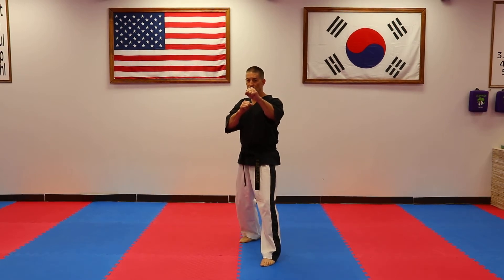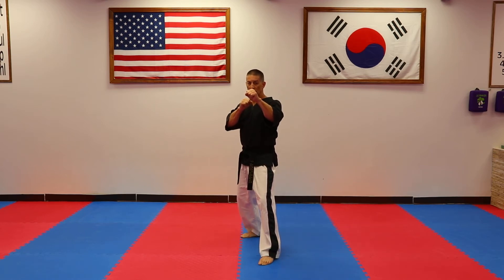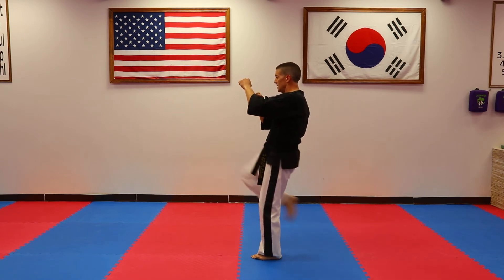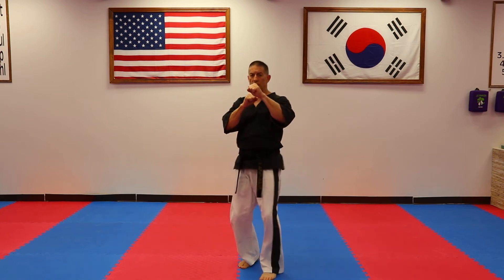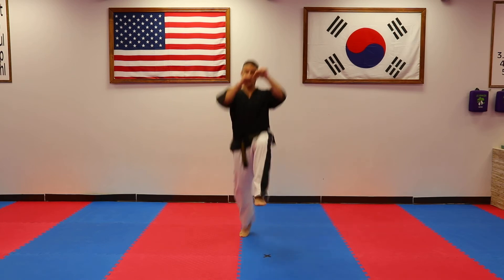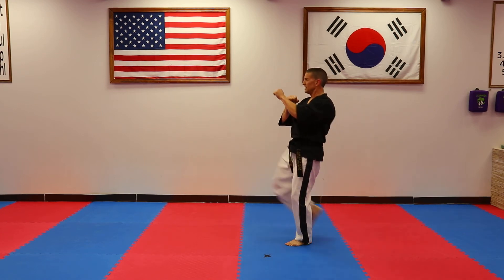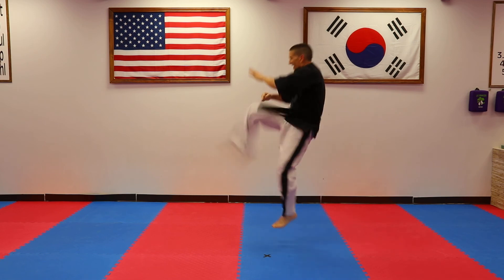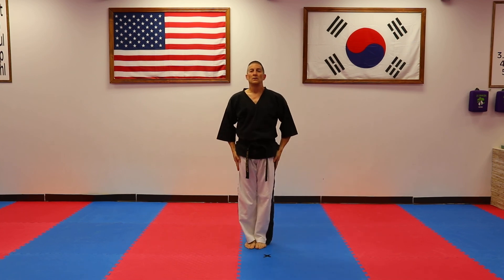Front Kick & Variations